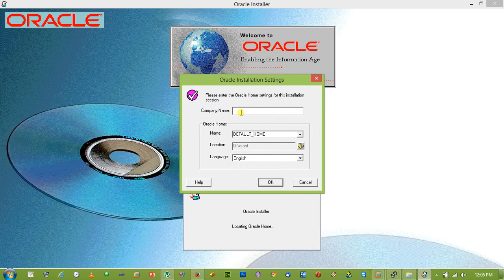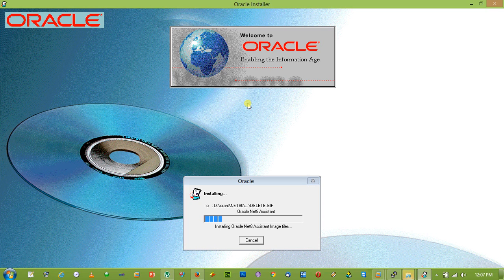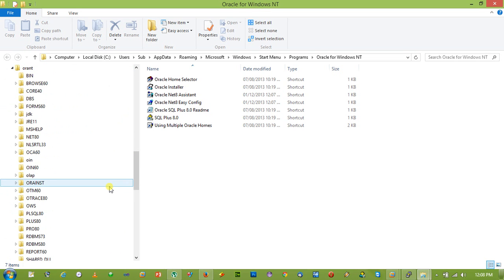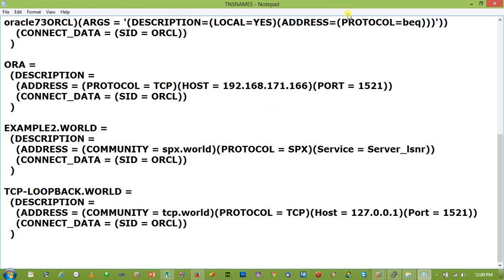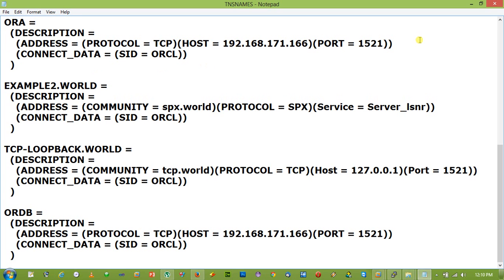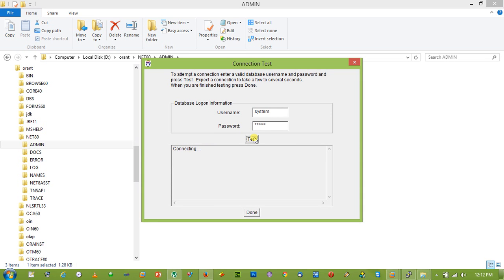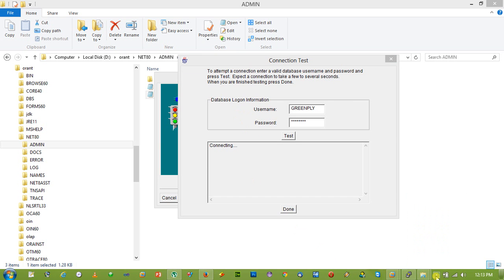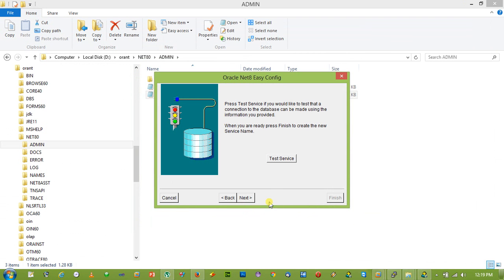How to Install Oracle Client Adapter using developer 2000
How to Install Oracle Client Adapter using developer 2000 custom installation. Configure service name manually, modifying tnsnames.ora file.